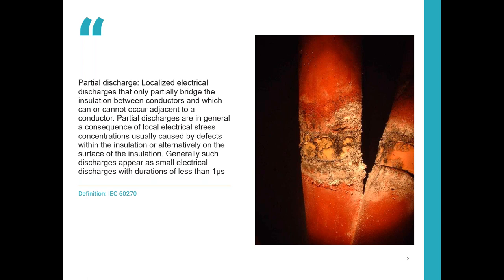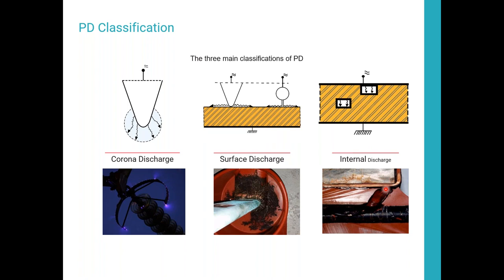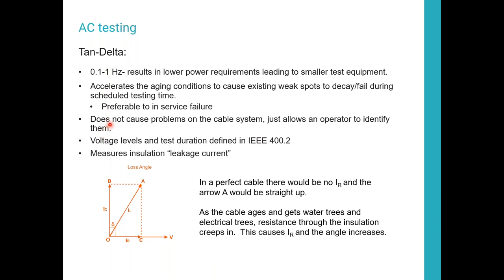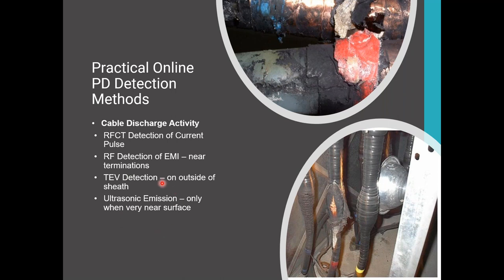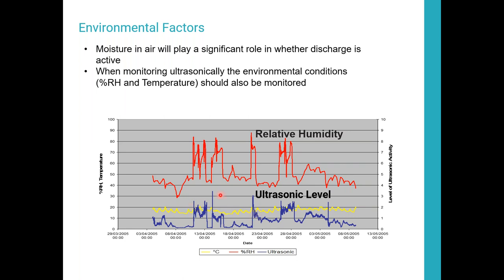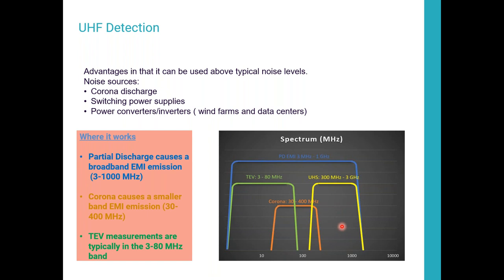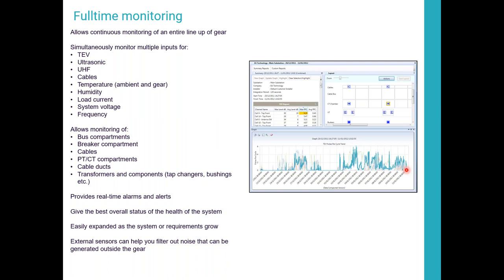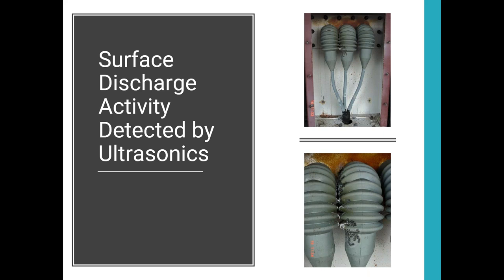fundamentals of PD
3 hour training on partial discharge